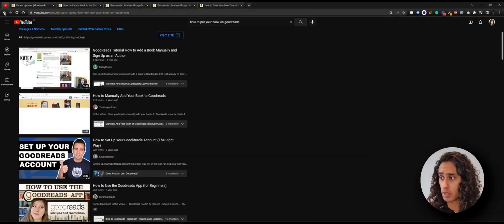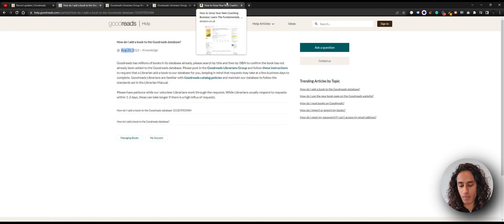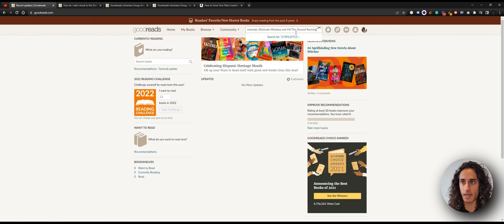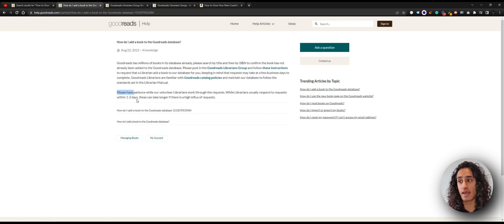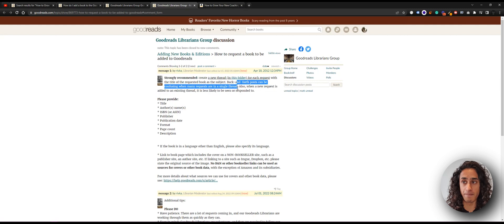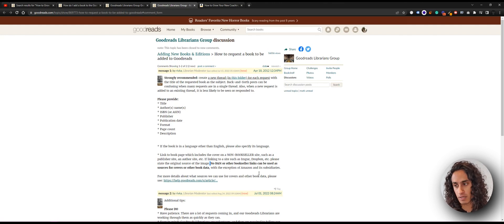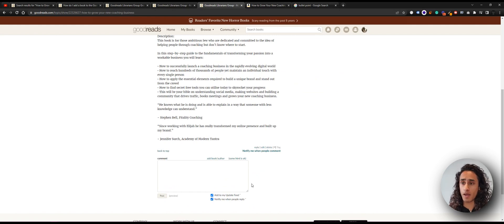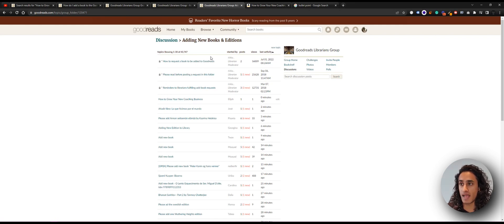How To Add Your Book To Goodreads | 2023 Tutorial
How to add your book to Goodreads in 2023

00:00 Intro
00:28 How To Add Your Book To Goodreads
08:27 Outro